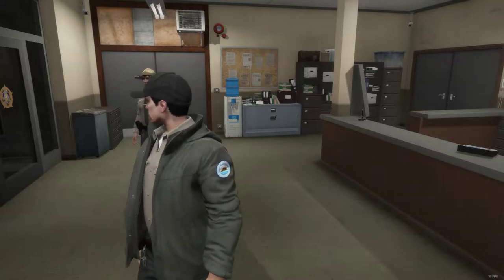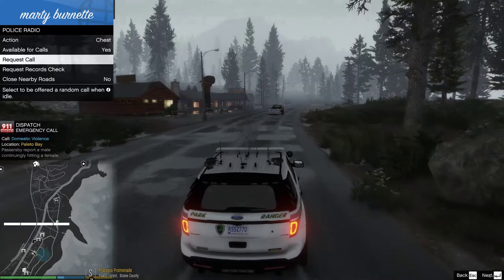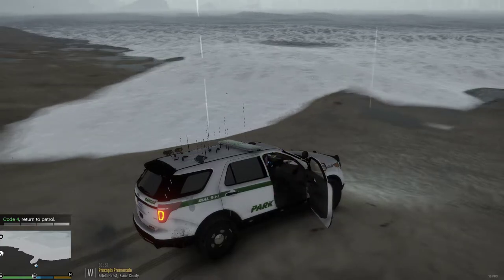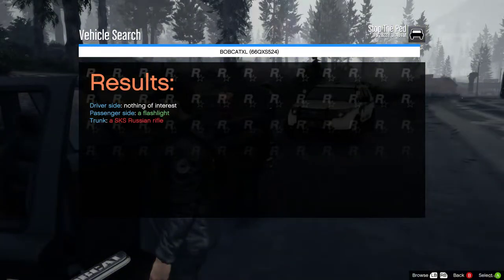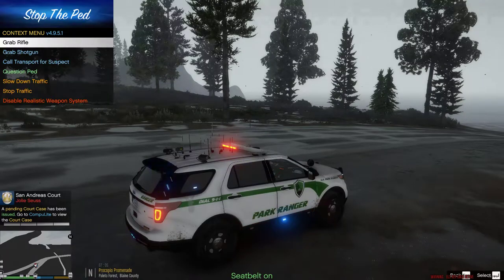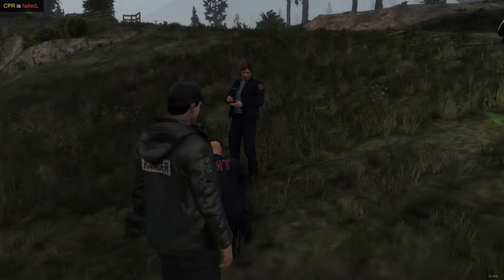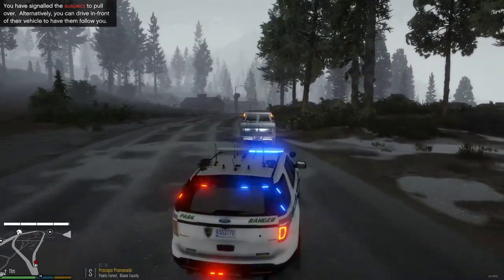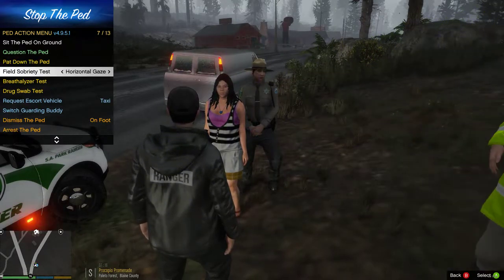Grand Theft Auto V LSPDFR 4.9 DAY138